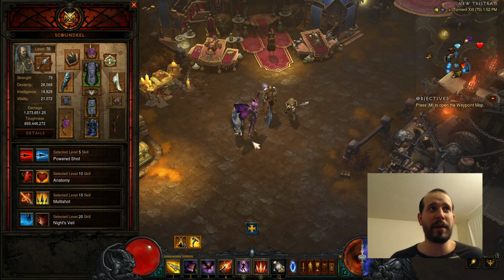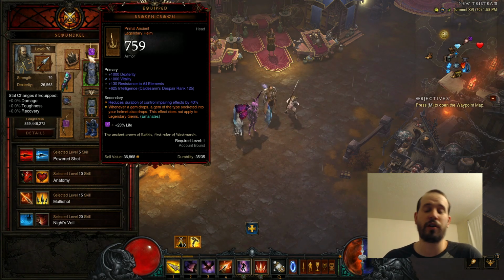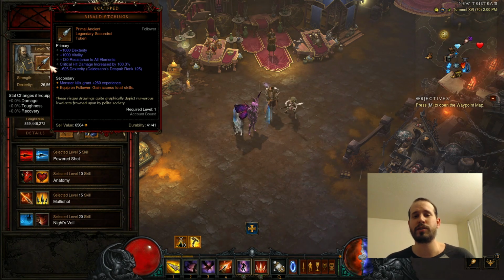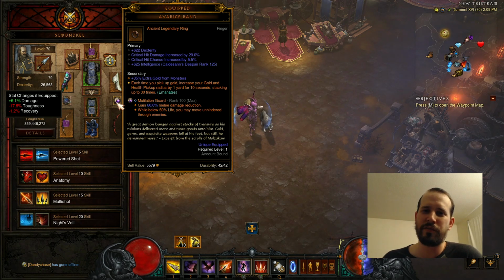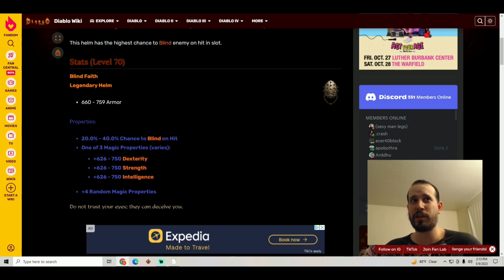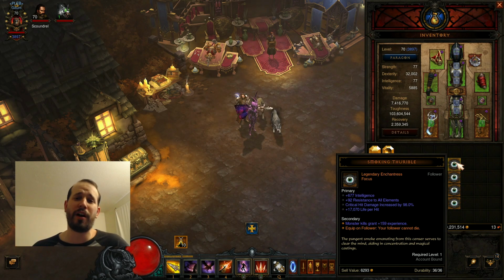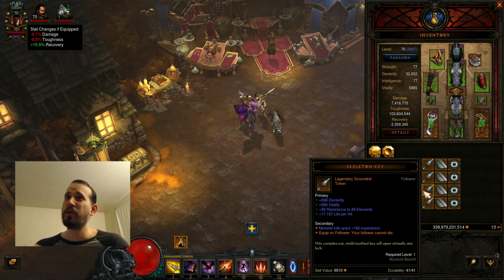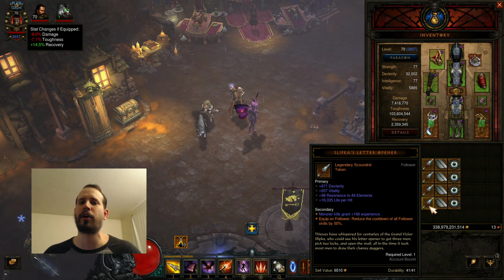The ULTIMATE Diablo III Follower Guide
Discussing everything you need to know about followers in Diablo 3. This guide was made during season 28, but should remain relevant for all future seasons.

As a smaller content creator, your subscription makes my day! If you're interested in more Diablo III and Diablo IV content, consider following the channel!